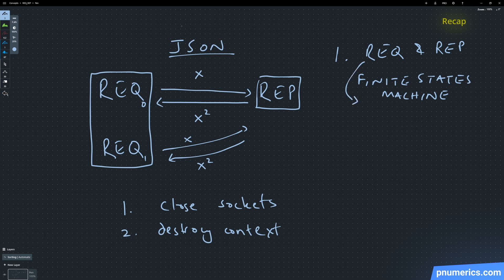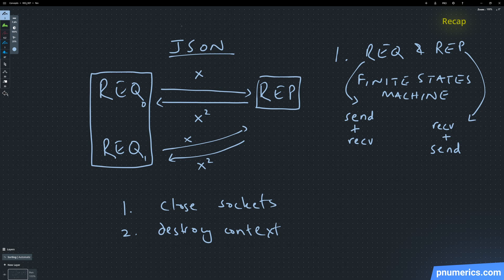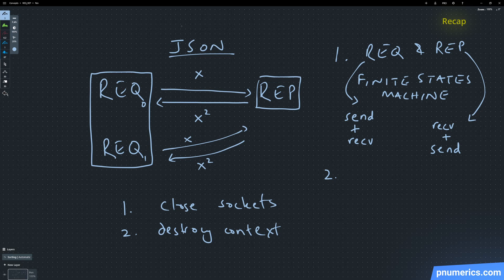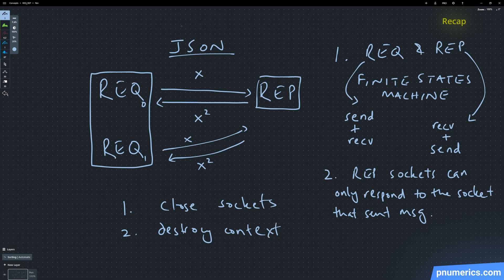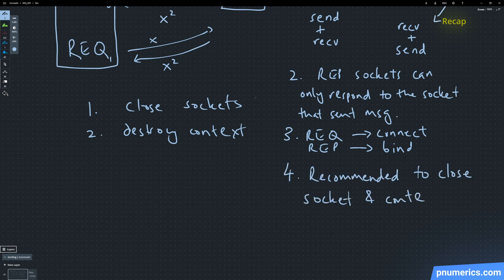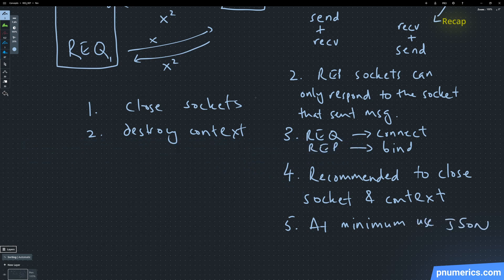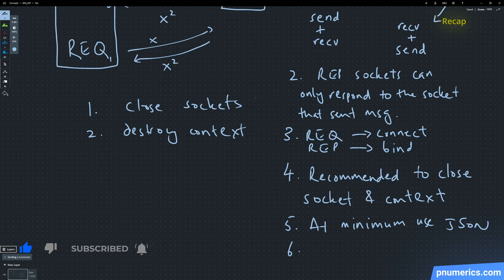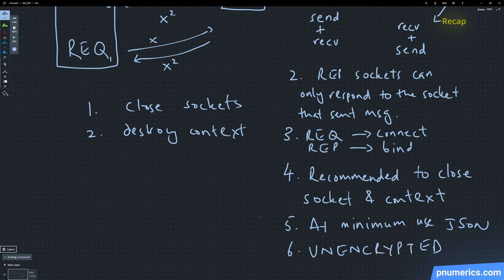ZeroMQ | 5 | Recap of initial concepts | ØMQ | ZMQ